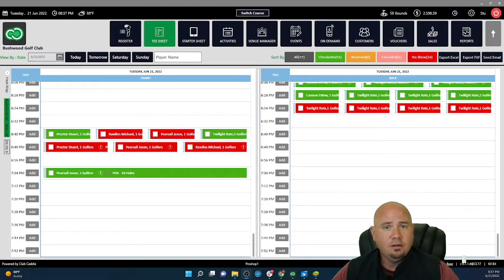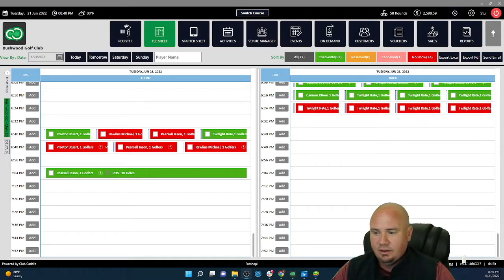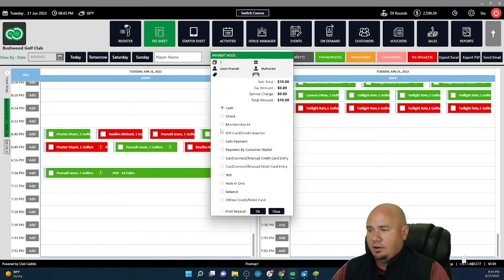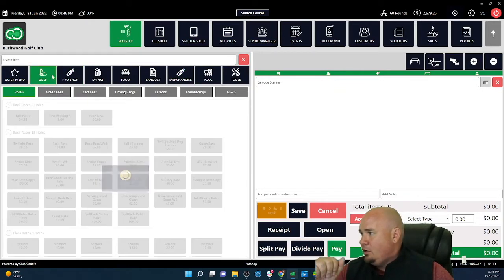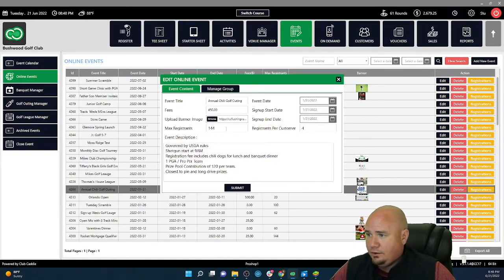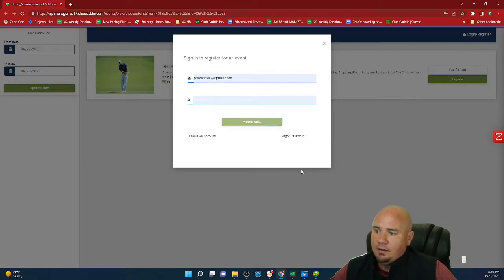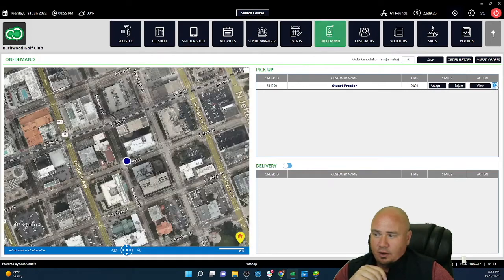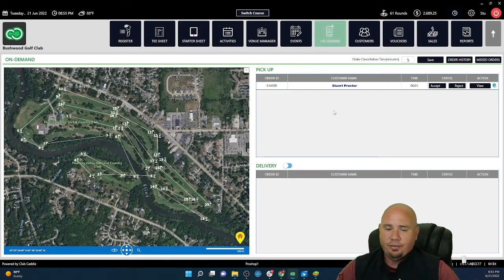Club Caddie - My Favorite Software Features - Stuart Proctor PGA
Club Caddie - The Golf Industries' leading club management software.

What features set Club Caddie apart from the competition? Stuart Proctor, Director of Sales and Marketing breaks down his favorite software features.

Club Caddie FEATURES:
- Accounting
- Application Management
- Attendance Tracking
- Billing & Invoicing
- Committee Management
- CRM
- Dues Management
- Email Marketing
- Employee Management
- Event Management
- Inventory Management
- Loyalty Program
- Marketing Automation
- Member Database
- Member Directory

ADDITIONAL FEATURES
- Member Portal
- Member Types
- Membership Management
- Membership Renewals
- Mobile Access
- Mobile App
- Online Booking
- Payment Processing
- Point of Sale (POS)
- Registration Management
- Scheduling
- Team Management
- Tee Sheet Management
- Visitor Management
- Website Management